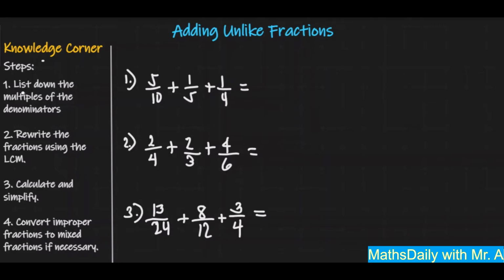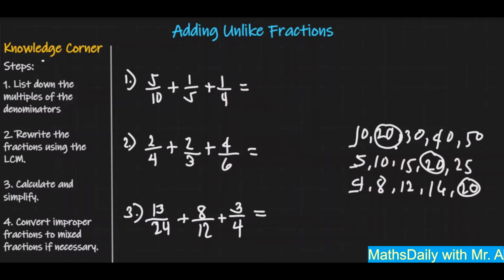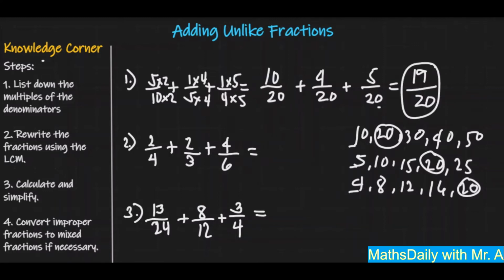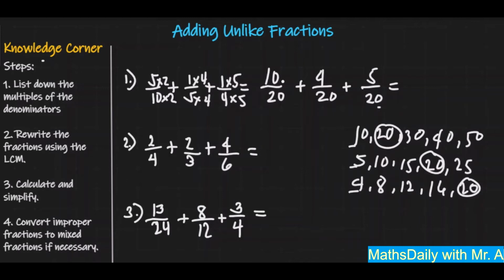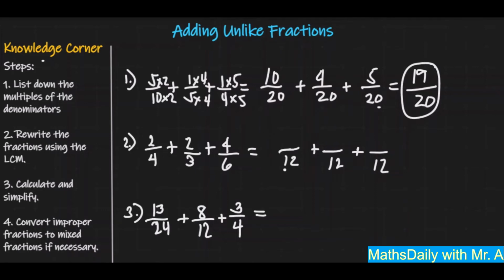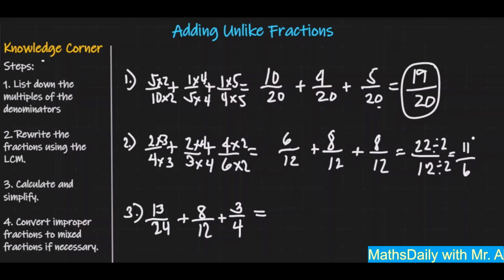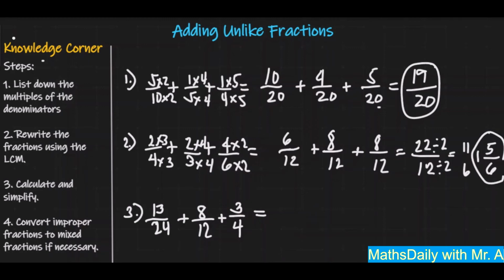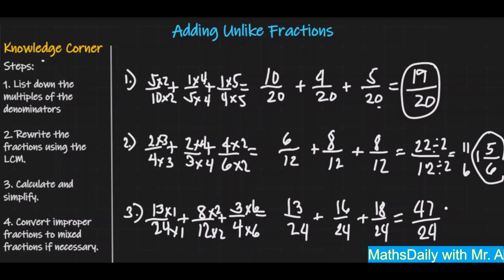MATHSDAILY | ADDING FRACTIONS | ADDING UNLIKE FRACTIONS | ELEMENTARY MATHEMATICS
Welcome to MathsDaily classroom. If you are looking for video lessons for elementary Mathematics, this is the right channel for you.

In this video, you will learn about adding unlike fractions using cross multiplication method and LCM. This is important specially for students who are in the beginning phase about learning fractions.